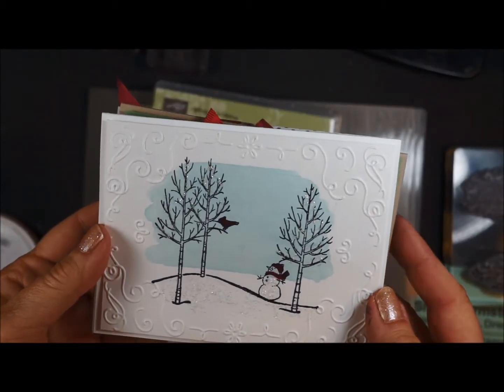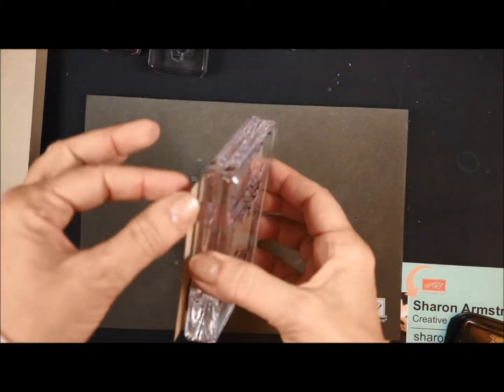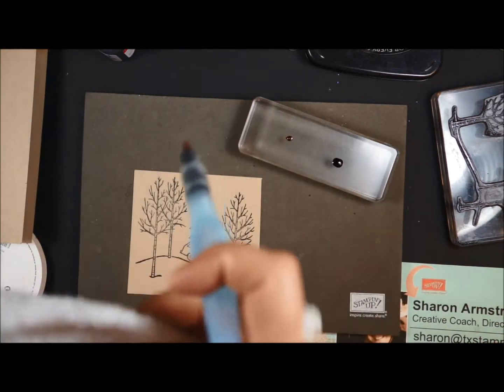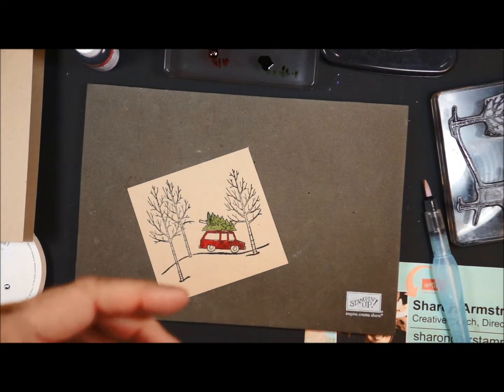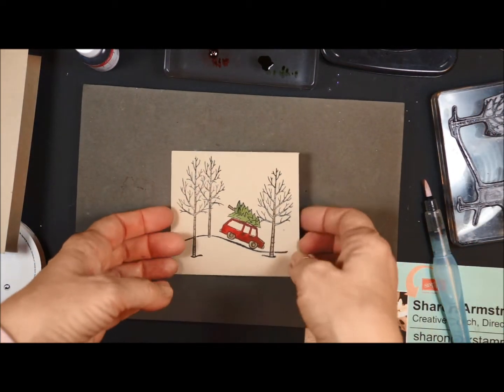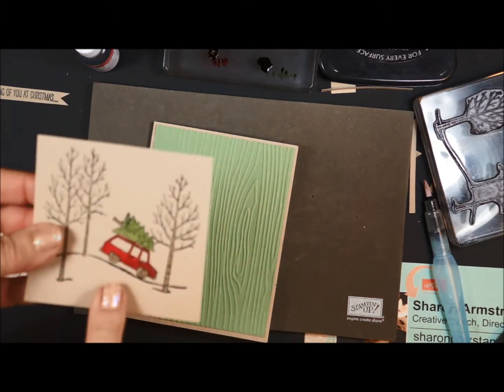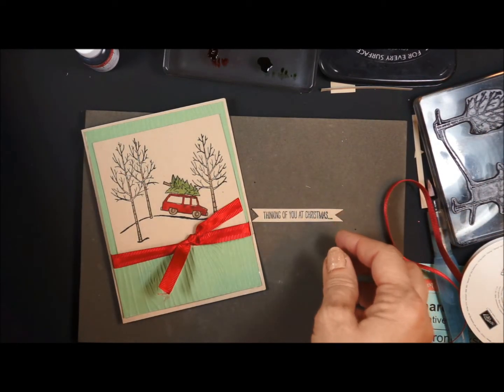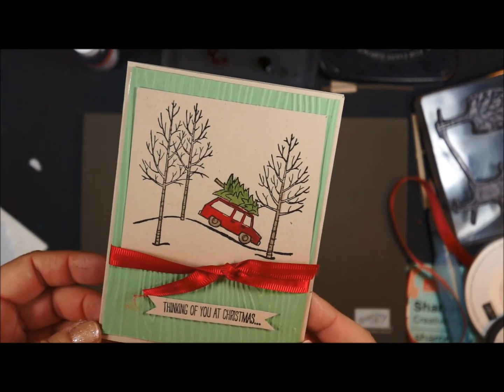White Christmas Stampin' Up! Skype card 2 of 3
This is card number 2 from my November Skype Class!  Demonstrator for over 17 years!  I love teaching you how to use our products!  And finding your Creative Side!